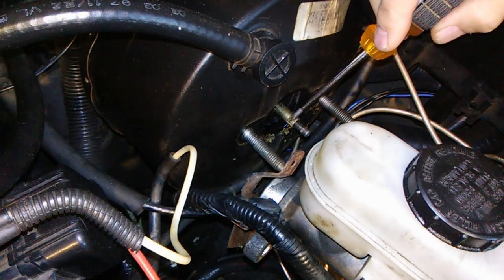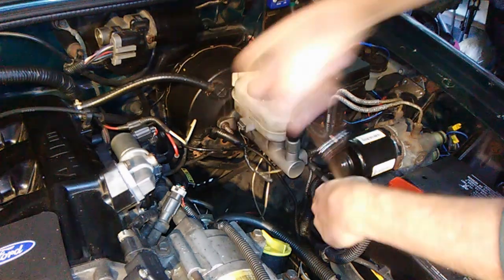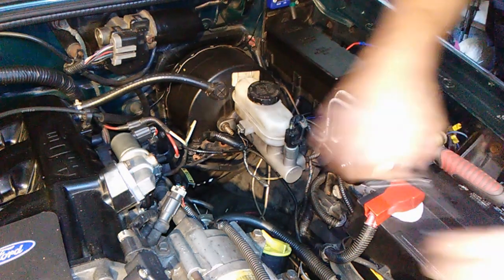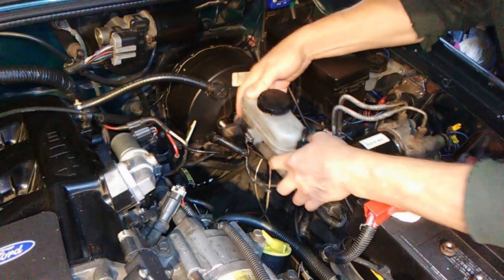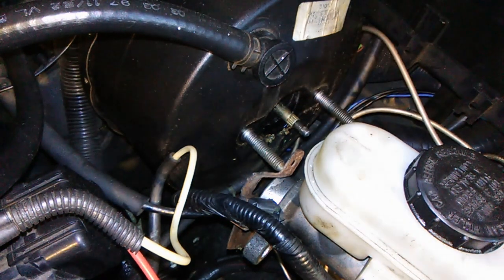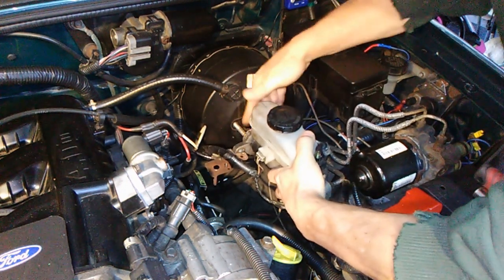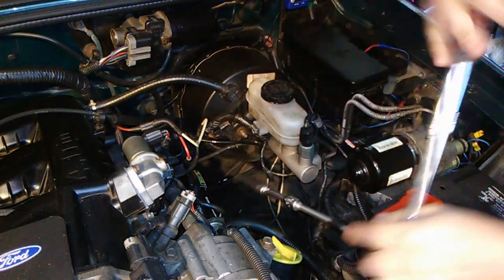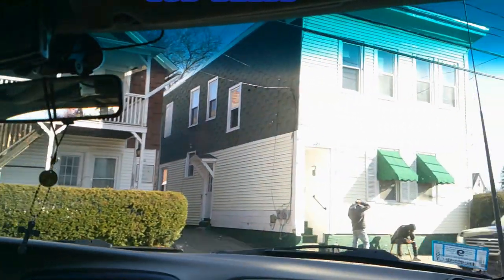Ford Brake Booster Pushrod Adjustment / How To Fix Excessive Brake Pedal Travel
How to Adjust Brake Booster Push Rod. How to fix Groaning Brake Booster / Excessive Brake Pedal Travel.